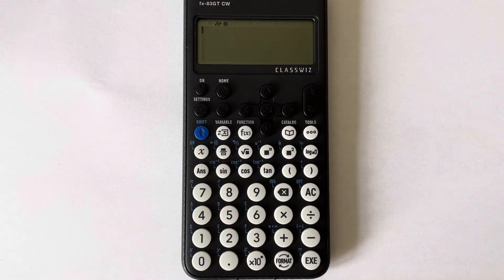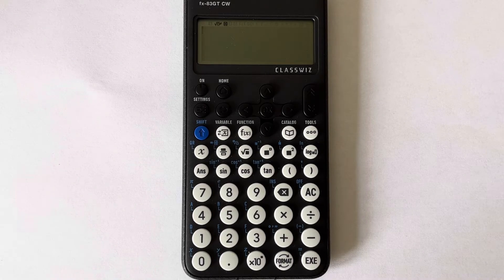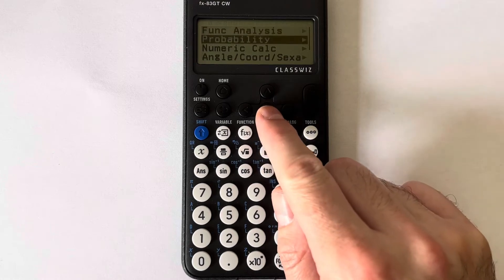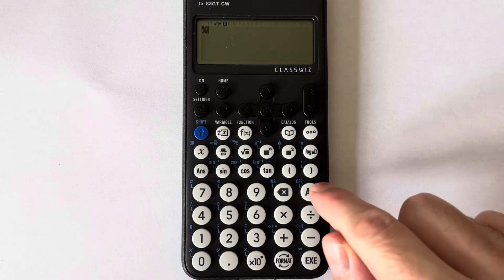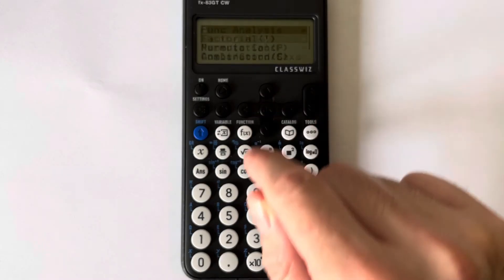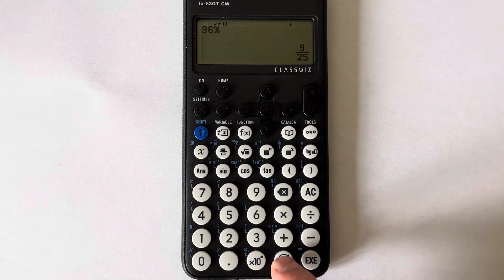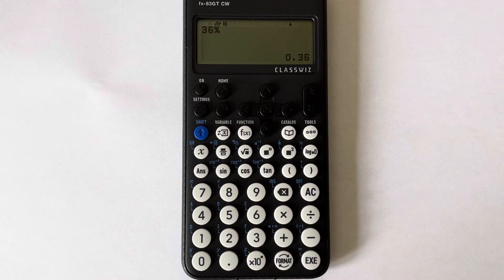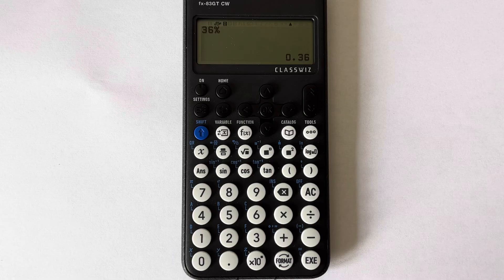How To Use The Percent Key On The New Casio fx-83GT CW Scientific Calculator (The Percent Button).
In this video you will be shown where to find the percentage key on the new Casio fx-83GT CW Scientific Calculator. Unlike the old calculators there is no percentages key in this calculator. However, the percentage operation is hidden in one of the menus. To get the percentage sign press catalog, then select probability and the percent sign will be at the top.